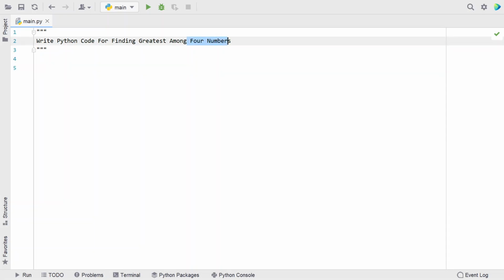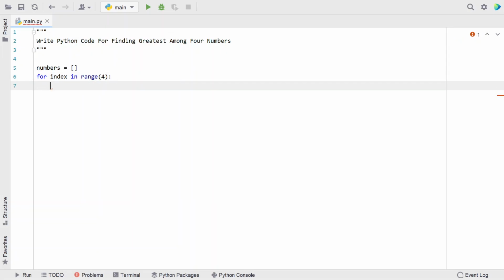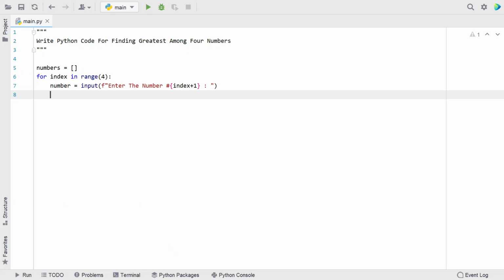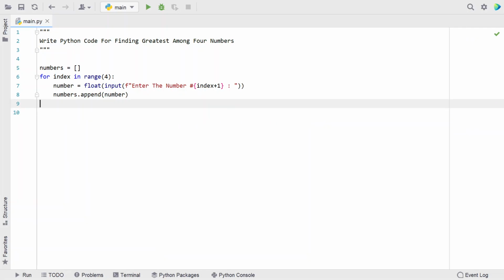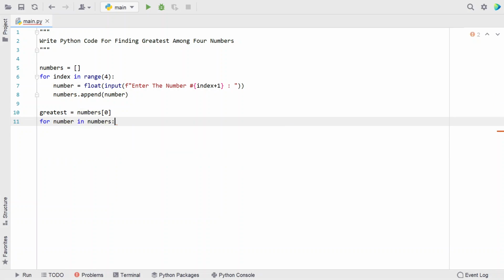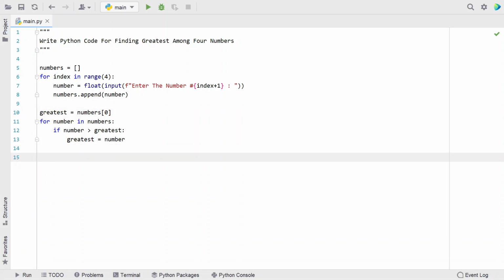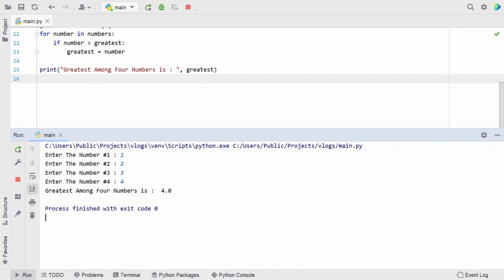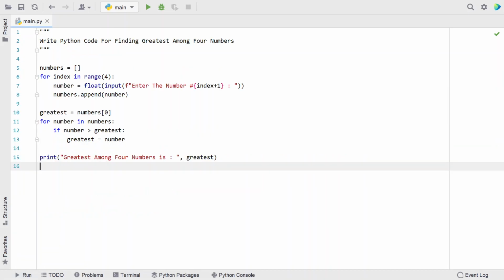Write Python Code For Finding Greatest Among Four Numbers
In this video you will learn about how to Write Python Code For Finding Greatest Among Four Numbers

Code
numbers = []
for index in range(4):
    number = float(input(f"Enter The Number #{index+1} : "))
    numbers.append(number)

greatest = numbers[0]
for number in numbers:
    if number replace_this_with_greater_symbol greatest:
        greatest = number

print("Greatest Among Four Numbers is : ", greatest)